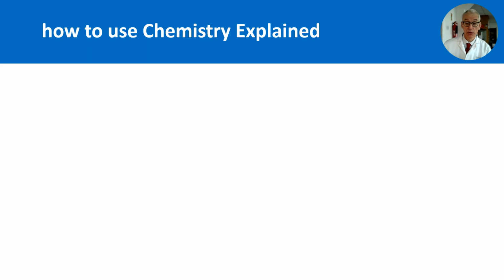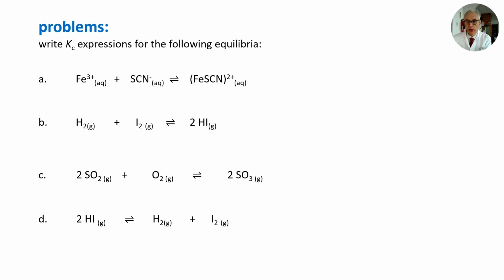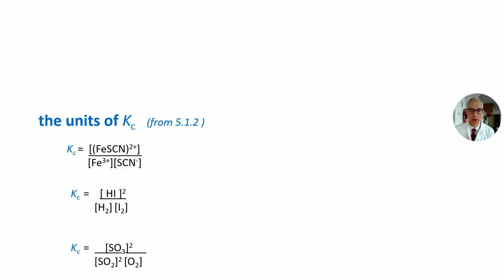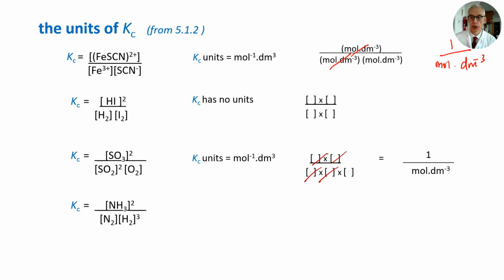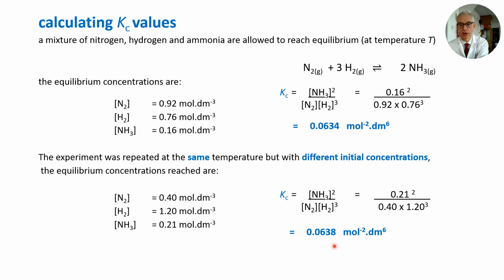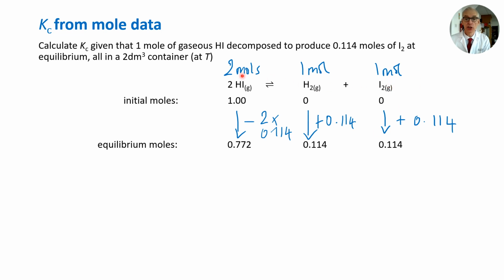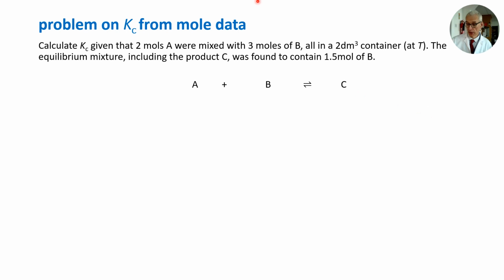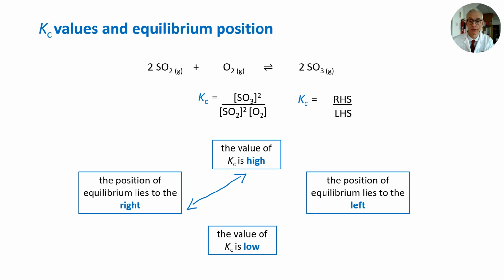equilibrium constant, Kc | A Level Chemistry OCR A 3.2.3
Free A-Level Chemistry tuition, explaining the ideas of OCR Chemistry A  3.2.3 equilibrium constant, Kc, simply and clearly. For use as flipped learning, self-study and review. Or for differentiated learning in class. Key moments:

00:47- the equilibrium law
06:48- the units of Kc
11:48- calculating Kc from equilibrium concentrations
22:12- Kc values and the position of equilibrium